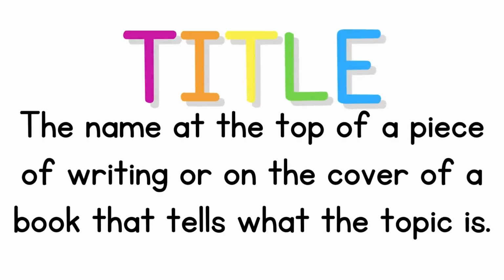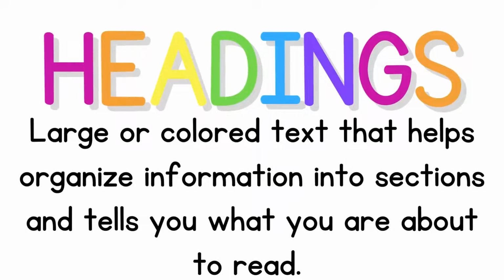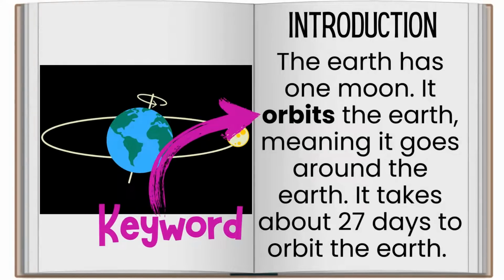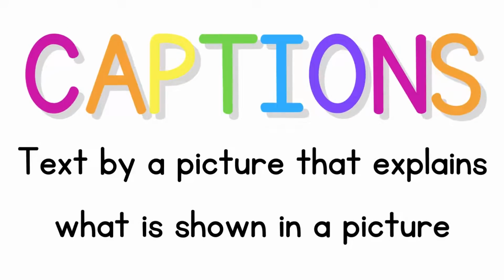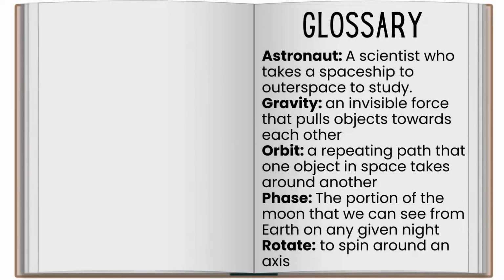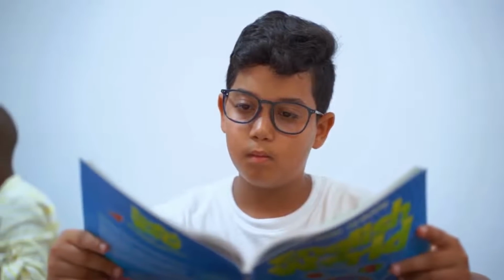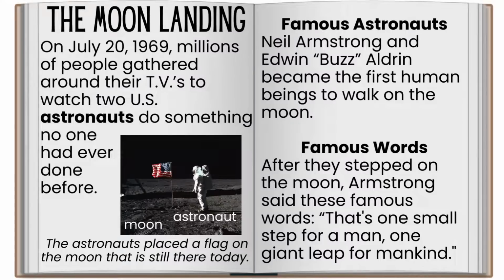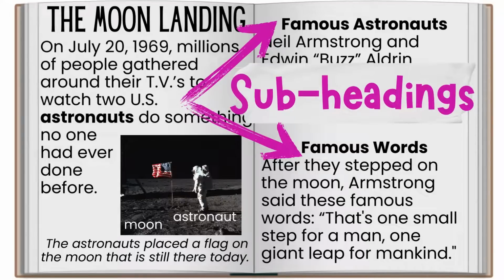Nonfiction Text Features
This video teaches about common nonfiction text features including title, table of contents, headings, captions, labels, photographs, glossary, and index.
These videos are educational videos and lessons for kids.  They teach and help kids interact to understand various reading, grammar, and writing skills.  Students learn by hearing information multiple times so use these videos as a way to kick off a teaching lesson or as a review.  Growing Primary